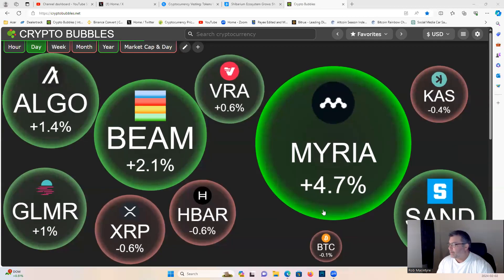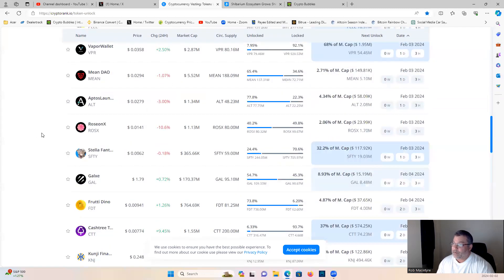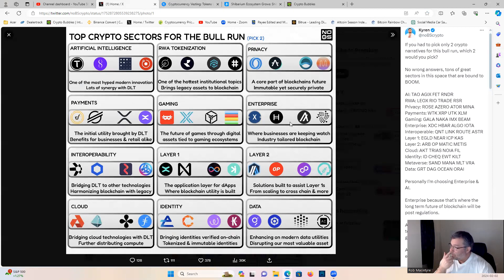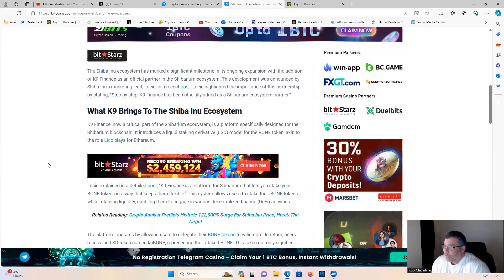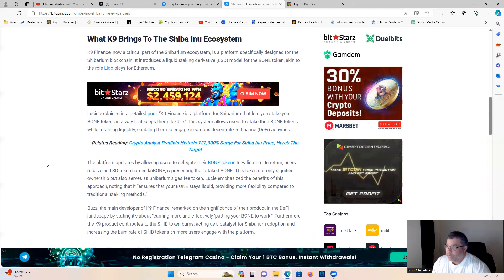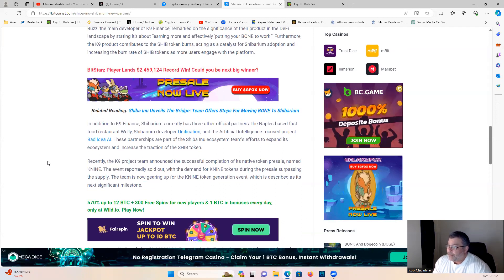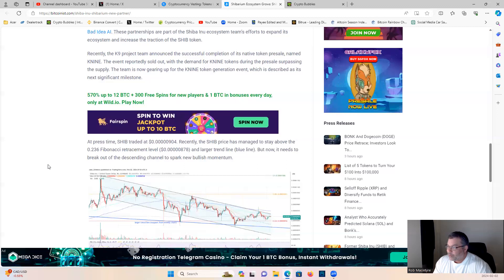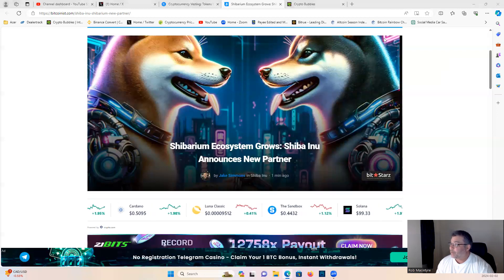Shibarium Ecosystem Grows: Shiba Inu Announces New Partner